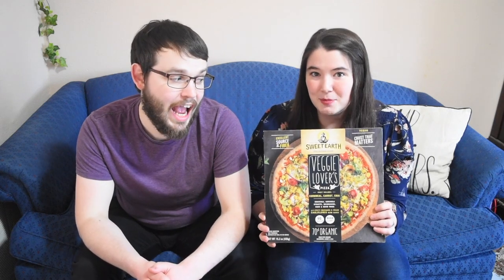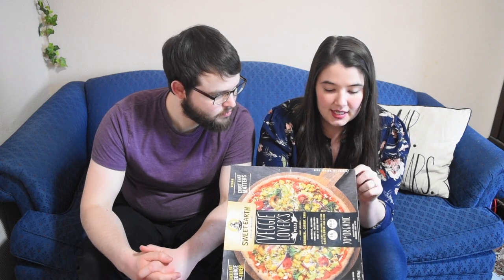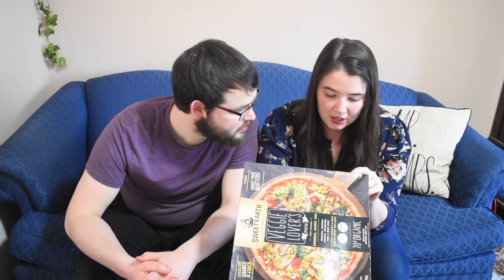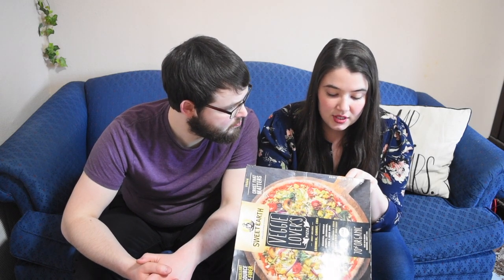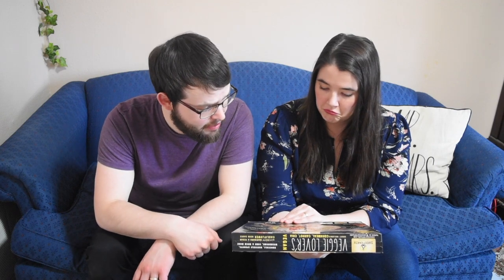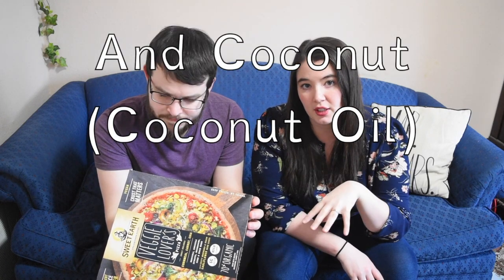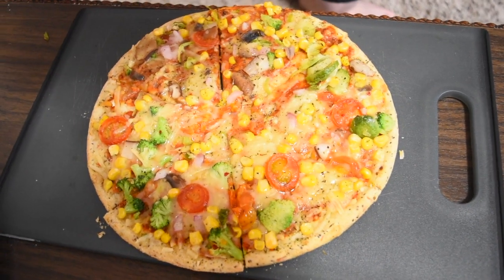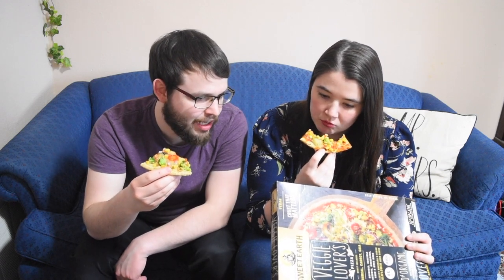VEGAN PIZZA | SWEET EARTH TASTE TEST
The time has finally come to try the Vegan Pizza that Sweet Earth released! It took me a while to find it in my area but I am so pumped to try it out for you guys! What do you think about it?

DERMA E
100% Vegan, Cruelty-Free, Non-GMO, Gluten-free, Soy-free, and natural Skin Care Line.